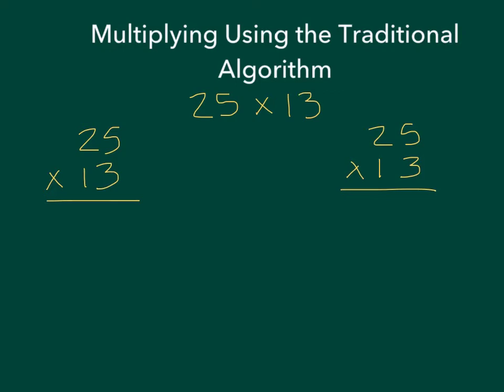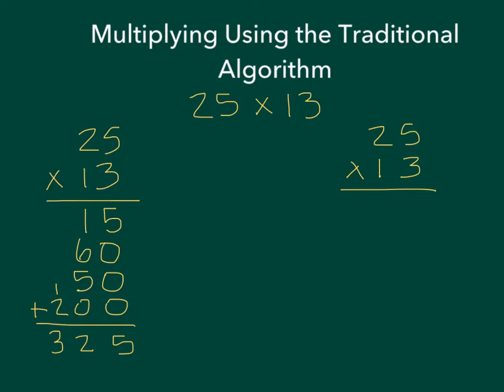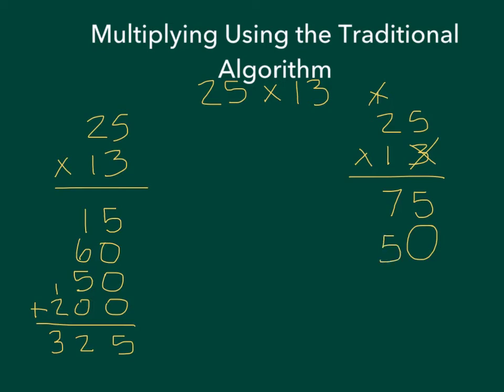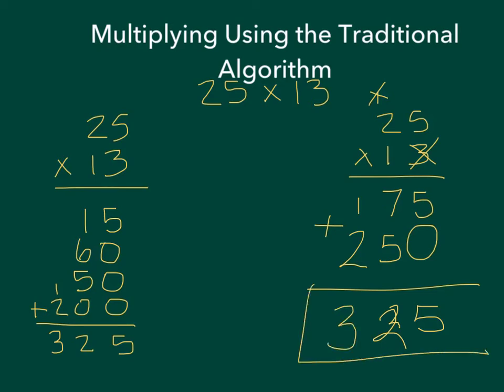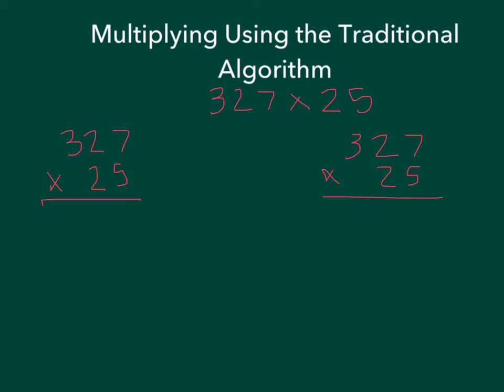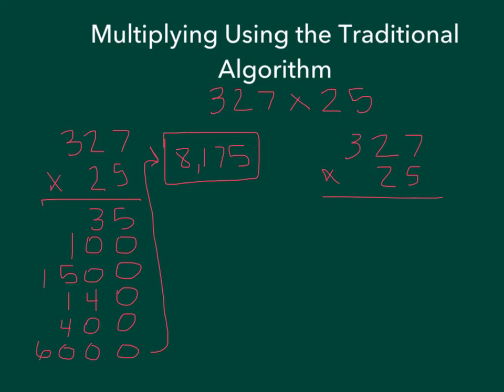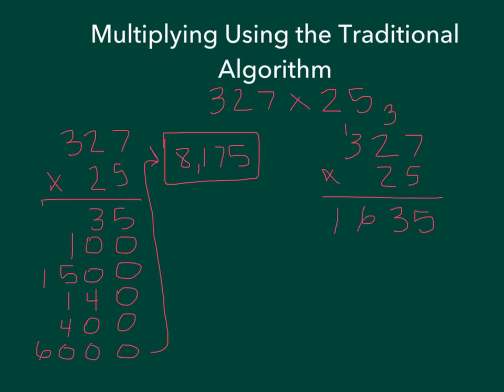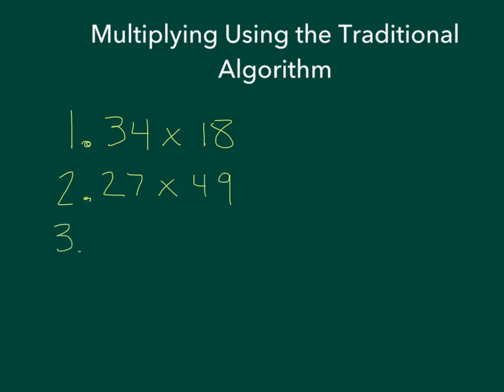Multiplying the traditional way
Multiplying Using the Traditional Algorithm